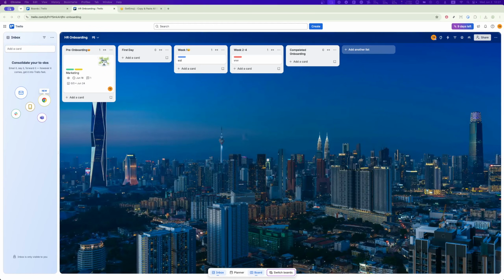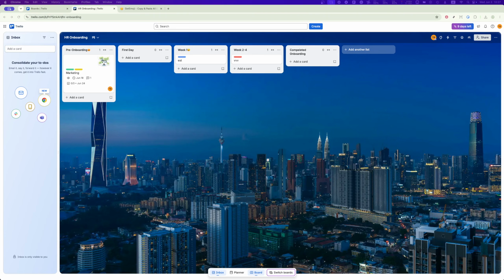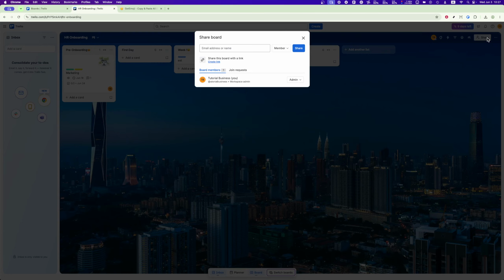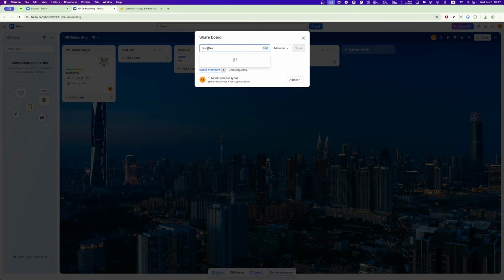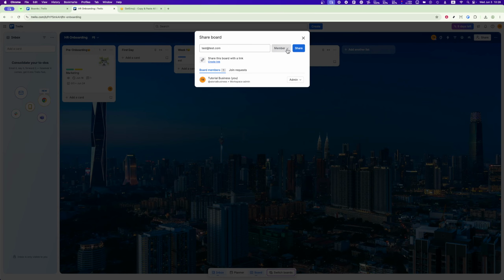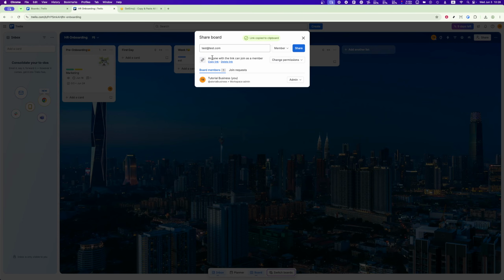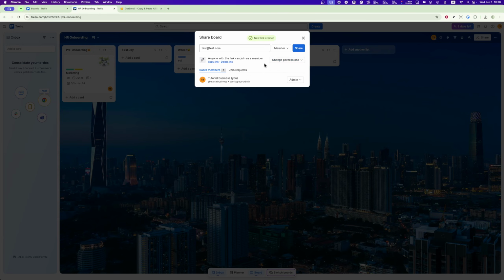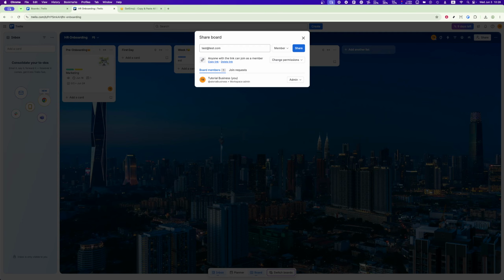How to Add Guests to Trello Boards (Step-By-Step) [2026 guide]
00:00 Introduction
00:19 Why Share Trello Boards
00:29 Opening the Share Panel
00:48 Inviting via Email or Username
01:03 Assigning Roles to Guests
01:36 Using a Shareable Link
02:08 Sharing the Link Responsibly
02:25 Conclusion and Final Tips